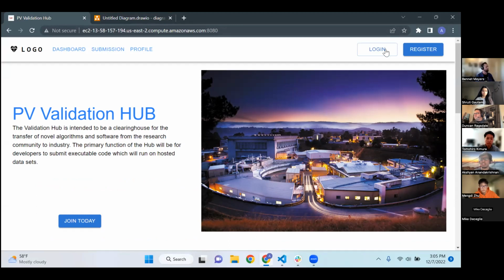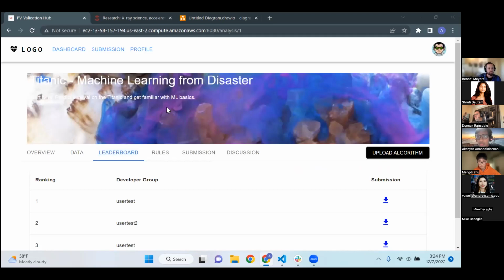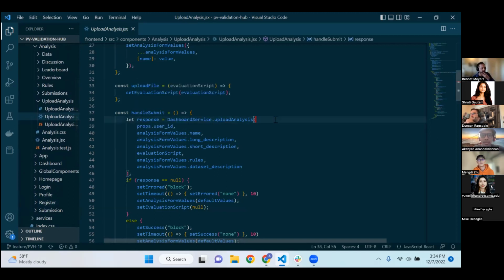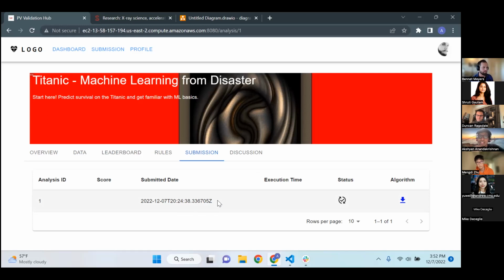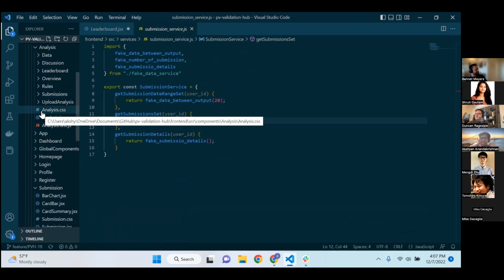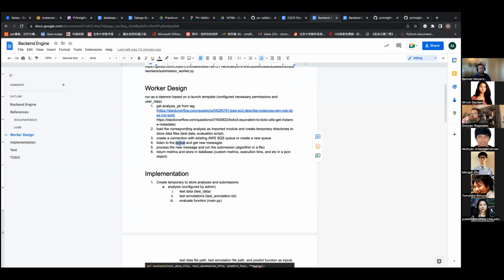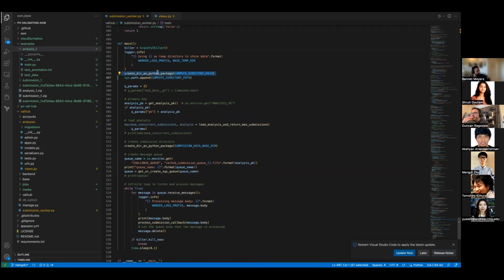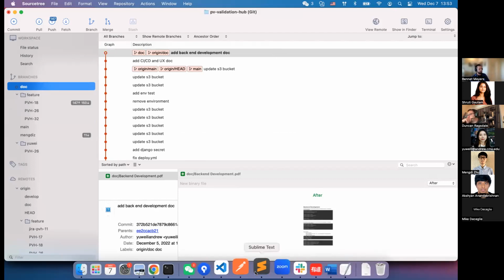Validation Hub Tech Transfer Part 1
Uploading recording with full audio.